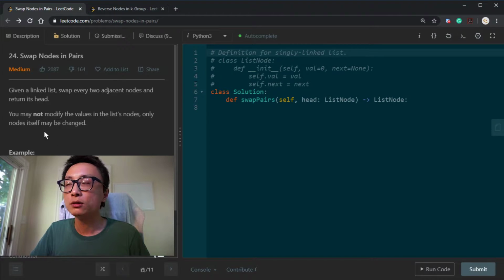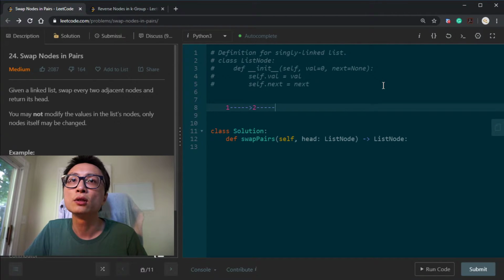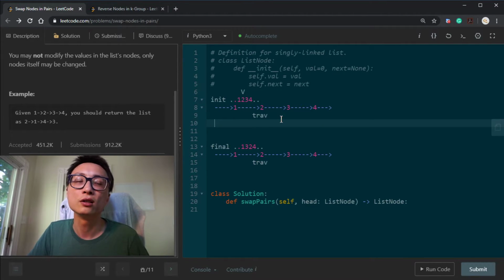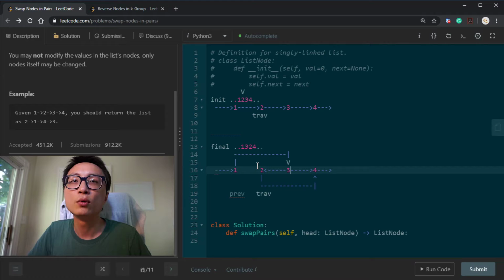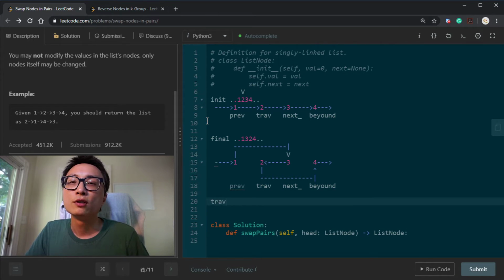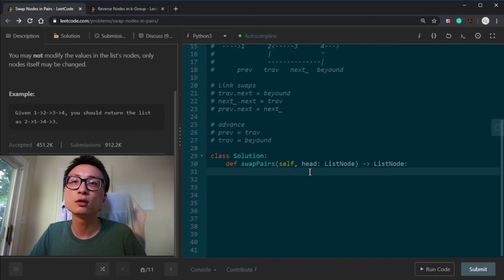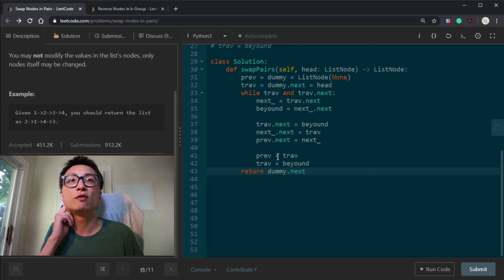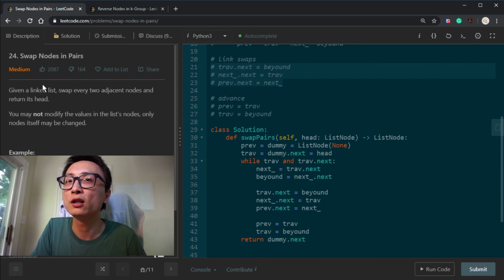Leetcode 24 Swap Nodes in Pairs